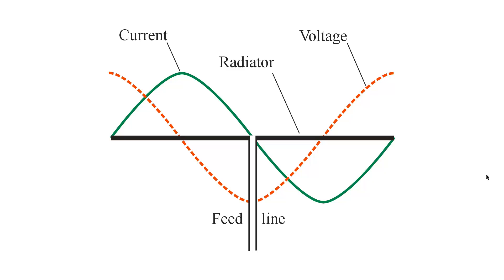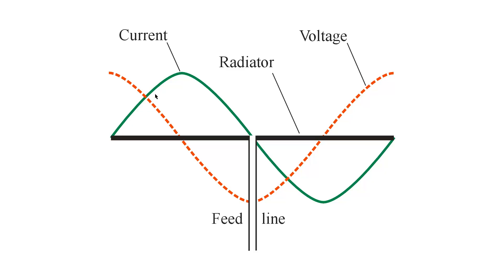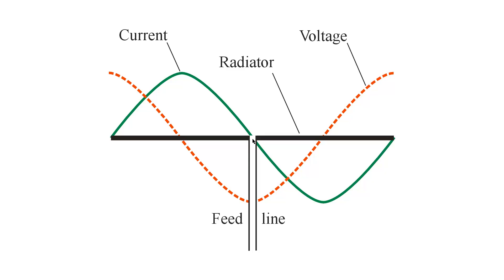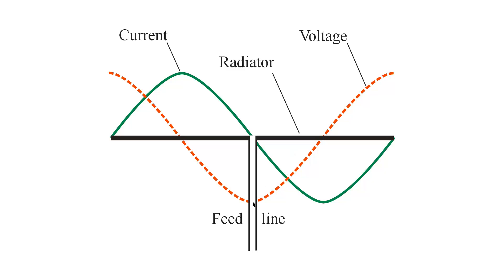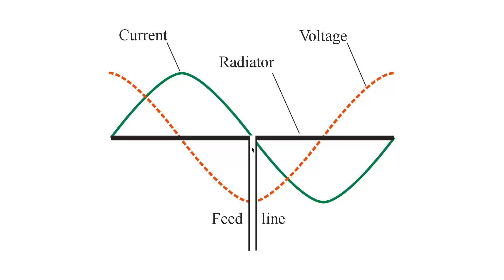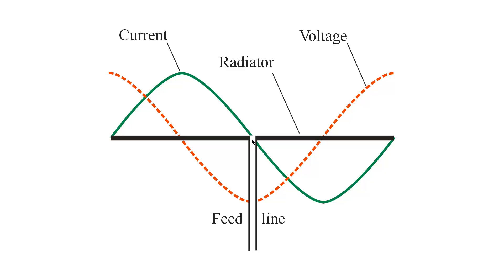Voltage Feed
When you "voltage feed" an antenna, you connect the feedline to the main radiating element at a voltage loop (that is, a point where the voltage reaches its highest level).